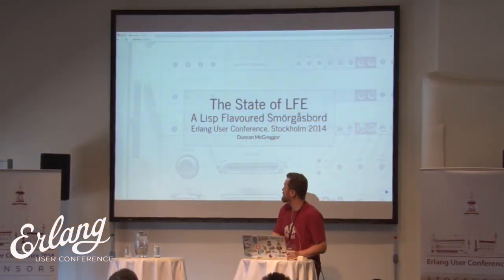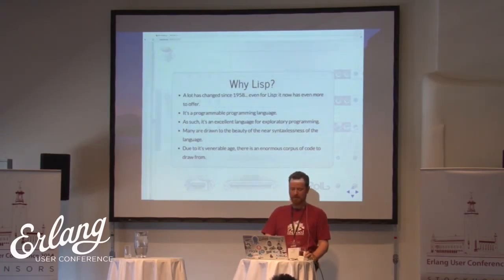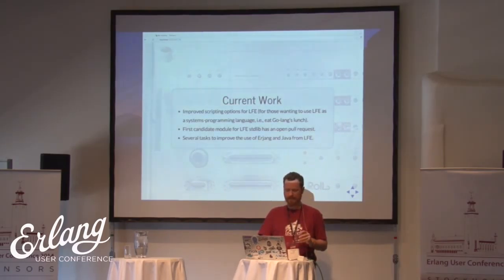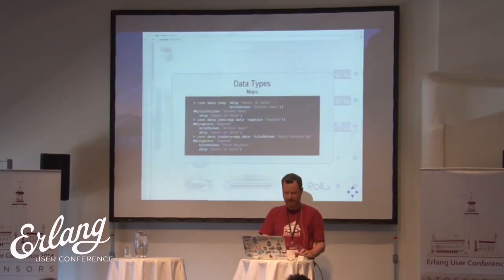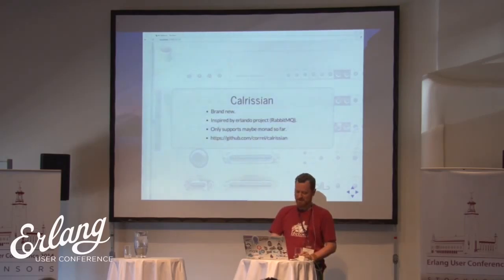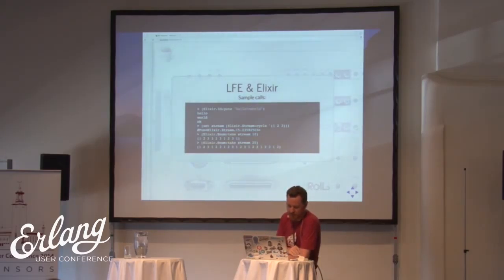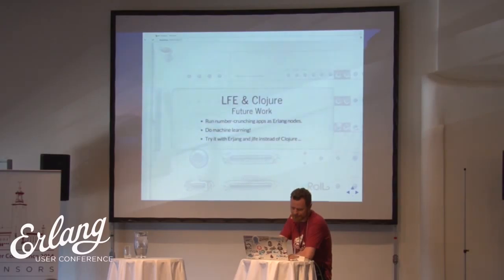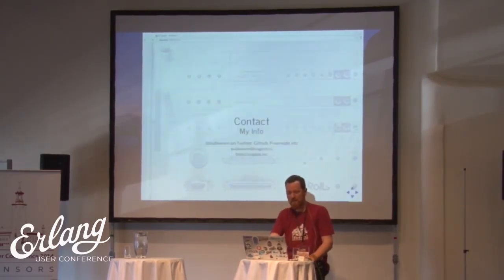Duncan McGreggor - The State of LFE: A Lisp Flavoured Smörgåsbord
In the LFE talk given at Erlang Factory San Francisco 2014, we got up and running with LFE: everything from the basics through use in cloud apps and building RESTful services. We even explored the fringe with GP and HTNs. This talk will provide a brief overview of these but then continue with the latest exciting developments in the language and the community.

Talk objectives:
 - Provide a brief overview of what a Lisp in the 21st century provides.
 - Review several of the more useful/prevalent Lisp forms in LFE.
 - Provide an update on the latest features in LFE and look at the LFE roadmap.
 - Highlight LFE tooling and select projects from the community.
 - Take a tour of the latest BEAM and JVM language interop with LFE.

Target audience:

Intermediate Erlangers or beginning Erlangers with Lisp/Scheme experience.